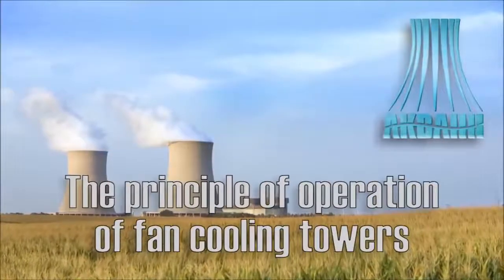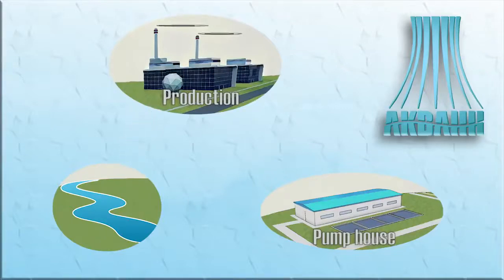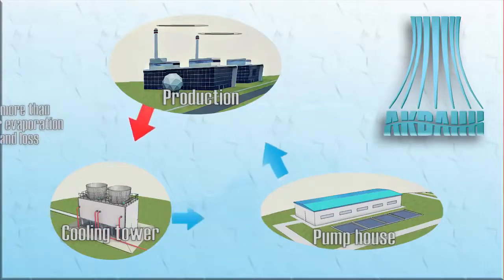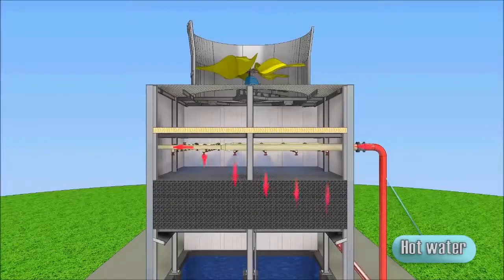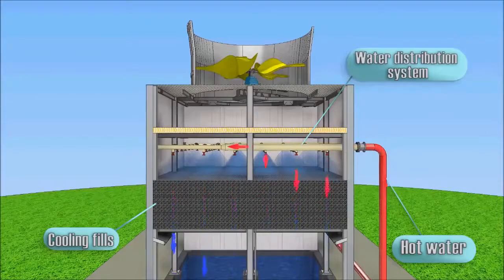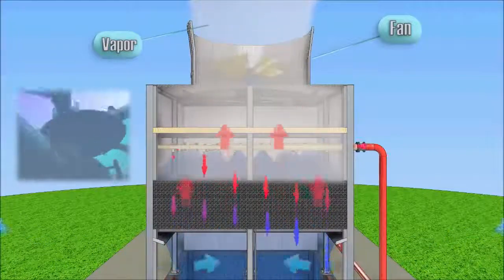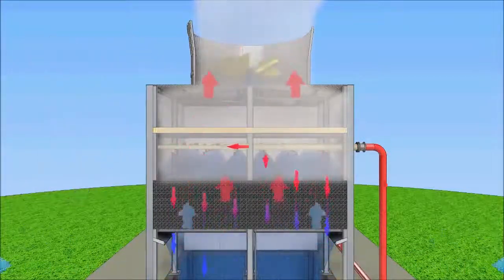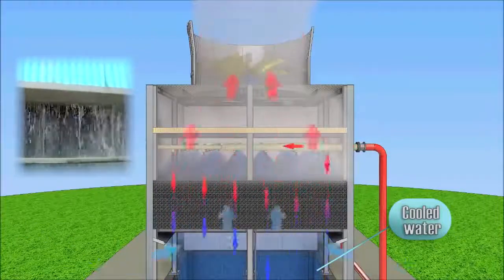workings of fan cooling towers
The air is being pulled by an motor-driven electric “cooling tower fan”. When the air and water come together, a small volume of water evaporates, creating an action of cooling. The colder water gets pumped back to the process/equipment that absorbs heat or the condenser.